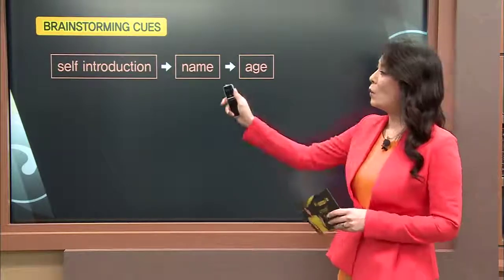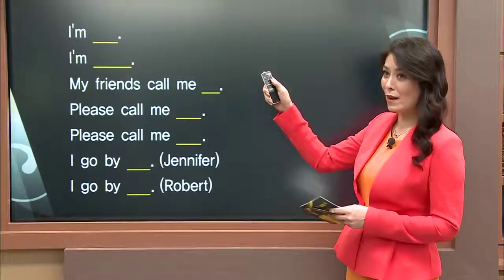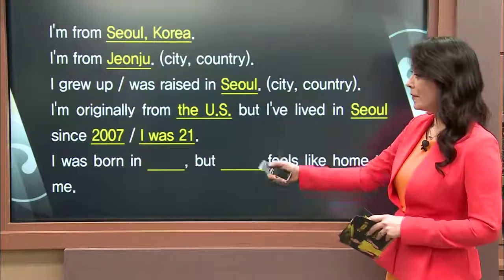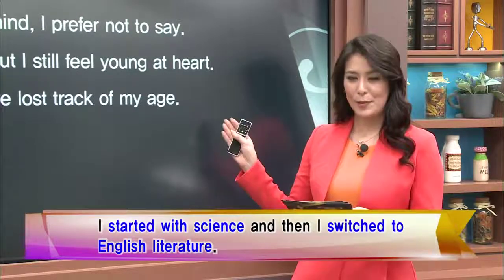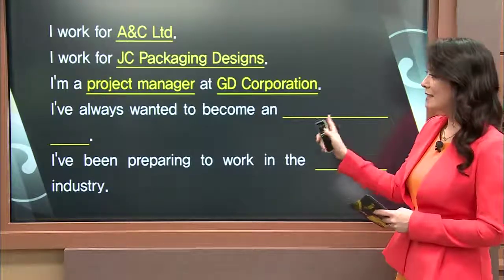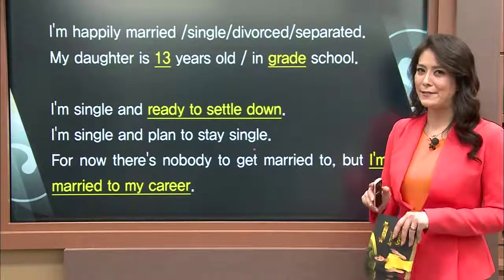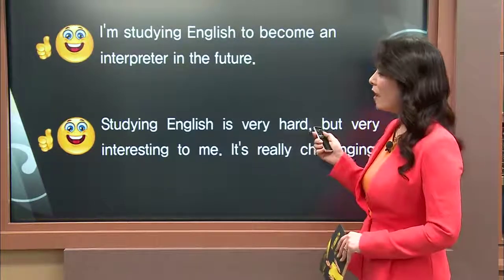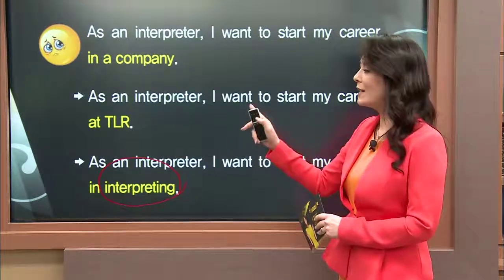Advance English Speaking 1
Advance English